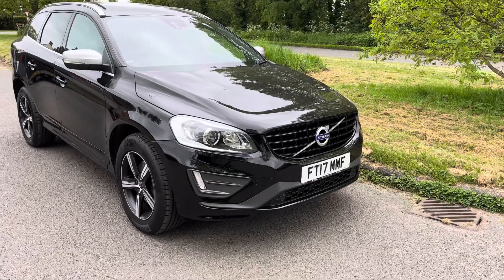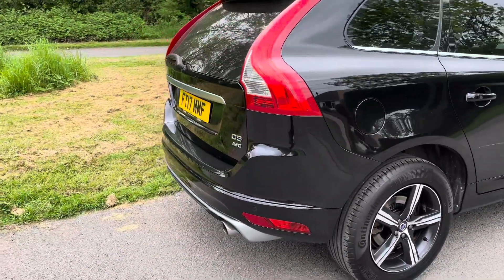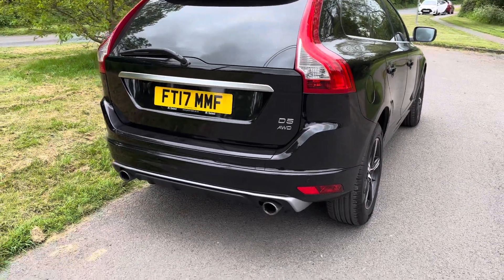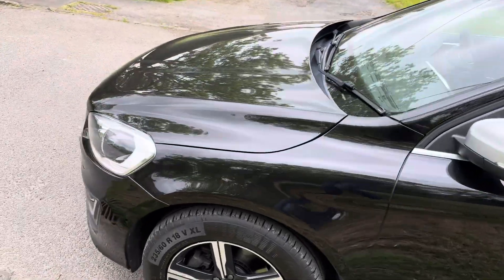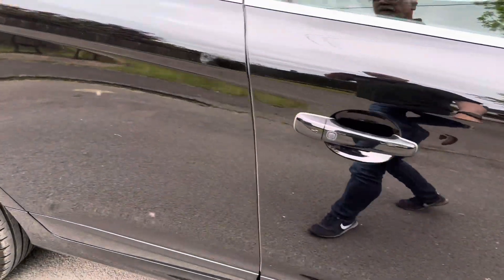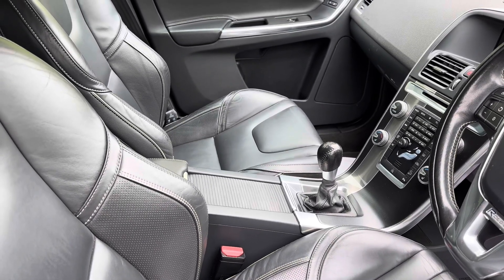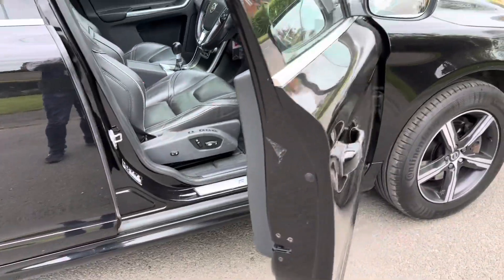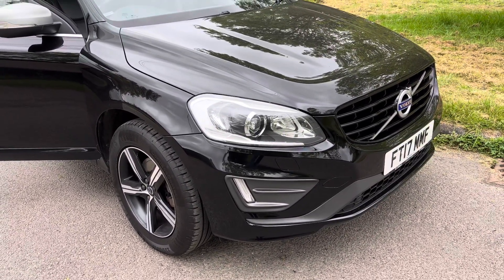13 May 2024